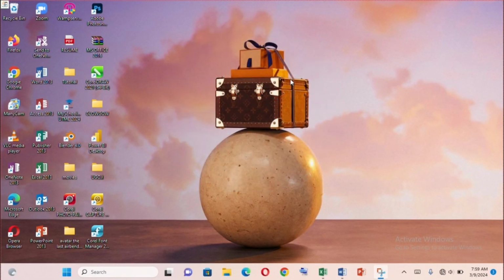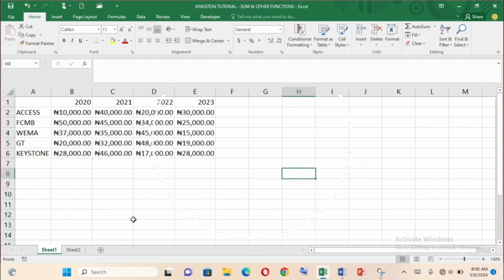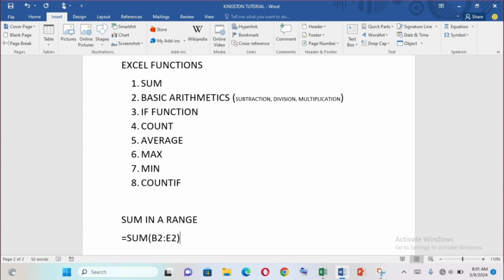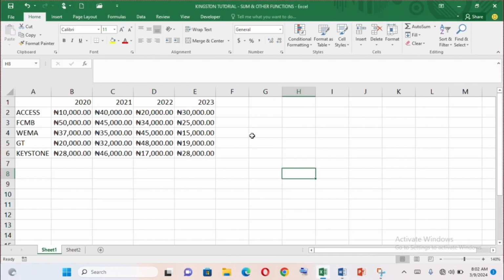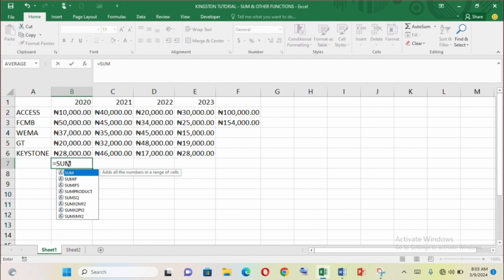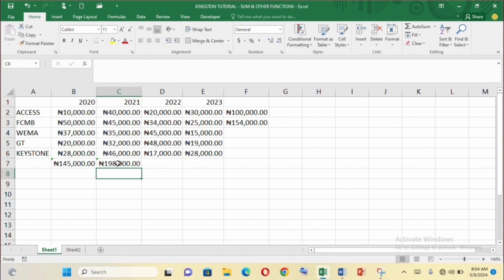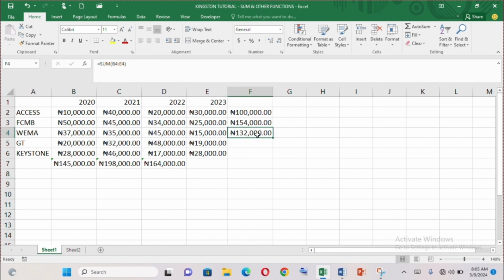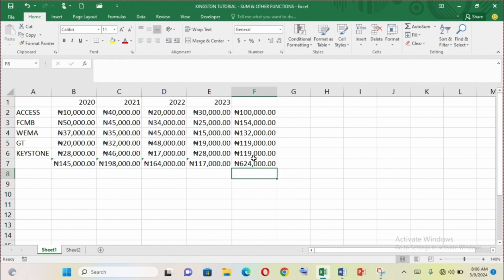EXCEL SUM & OTHER FUNCTIONS 1